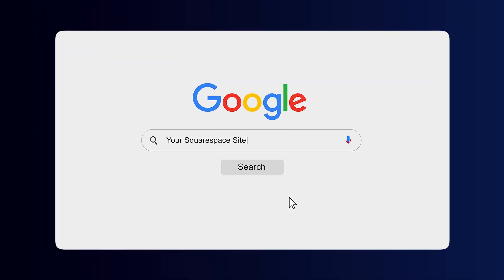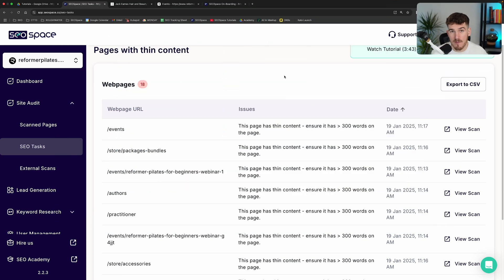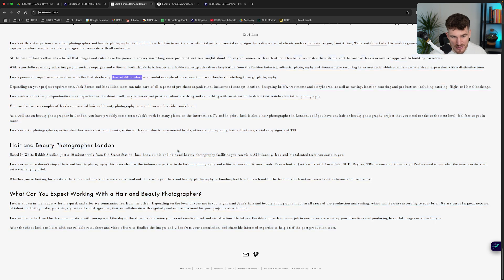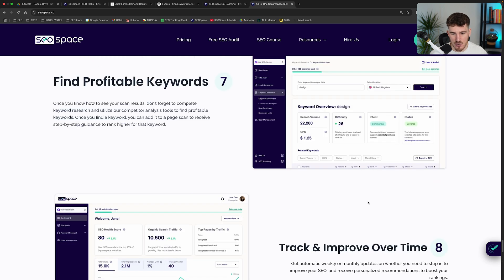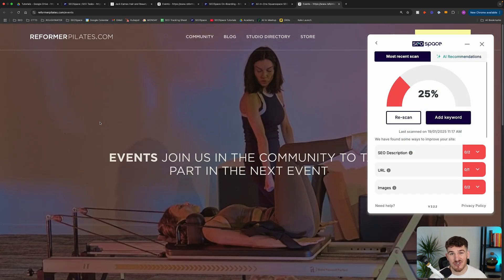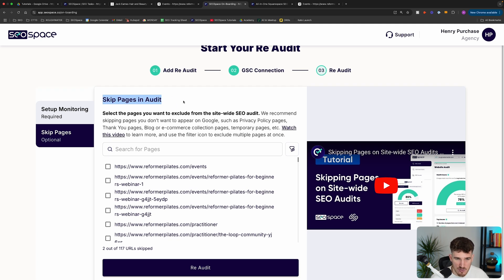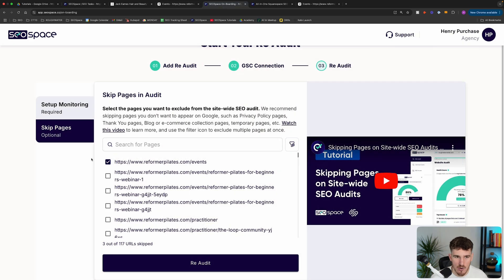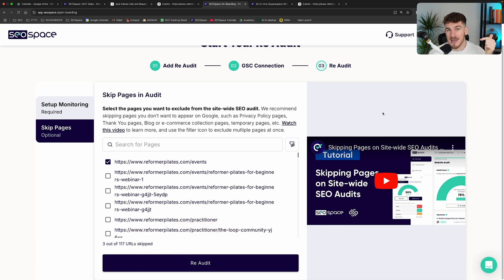How to Overcome Thin Content (SEO) on Squarespace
Thin content can lower your site's value in search results. In this SEOSpace tutorial, we explain what thin content is, why it matters, and share practical steps to fix it on your Squarespace website.

Chapters:
00:00 – Intro to thin content
0:20 – Does thin content matter?
1:21 – How to fix thin content